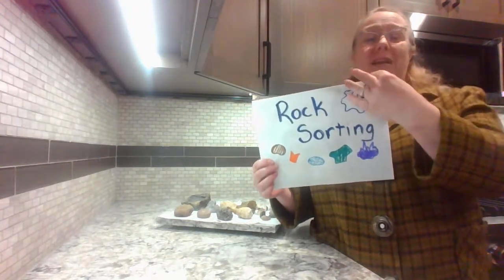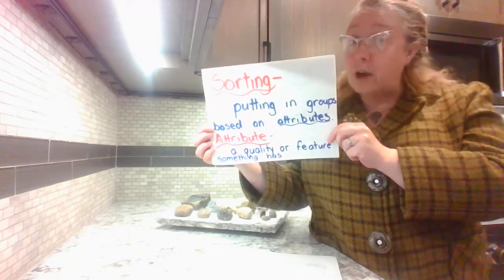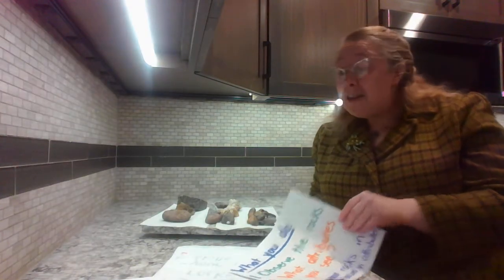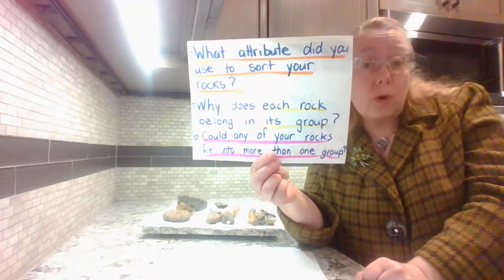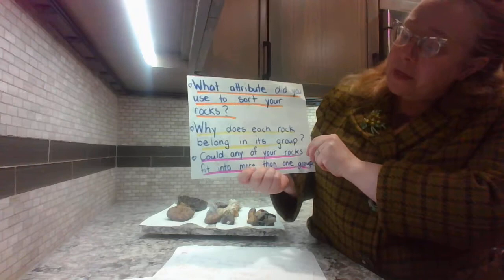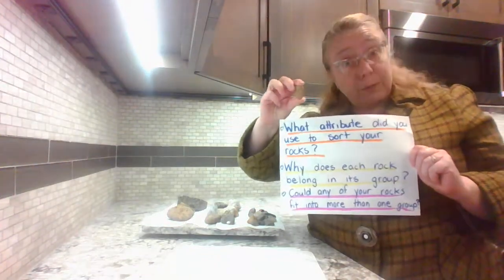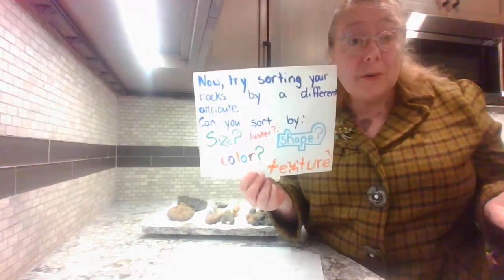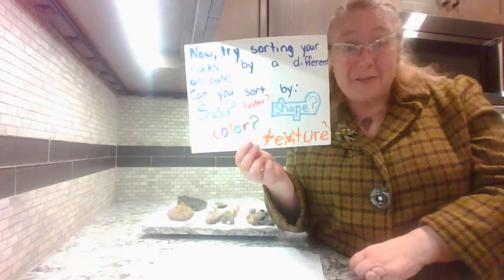Rock Sorting STEAM Geology Activity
In this lesson, students learn and think about rocks by sorting the rocks by observed attributes.